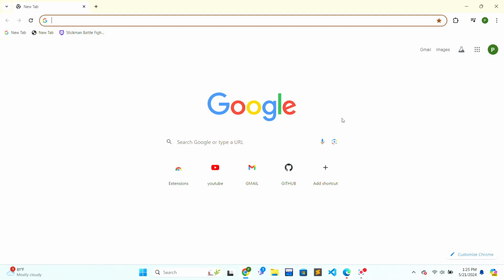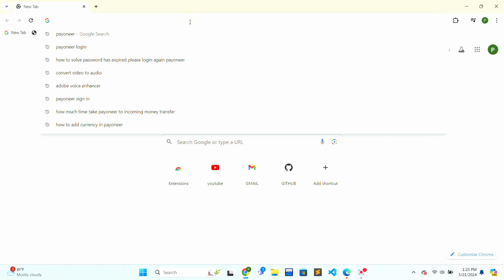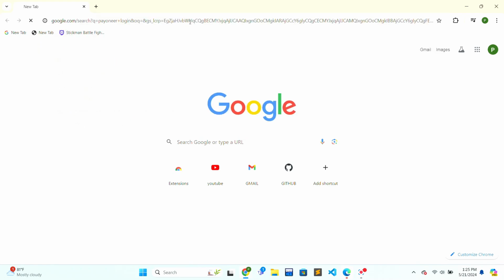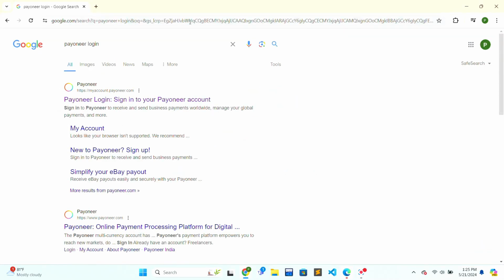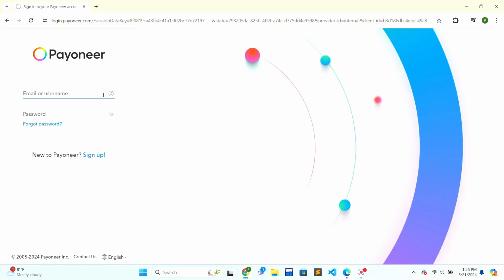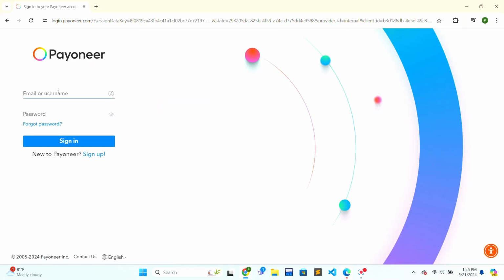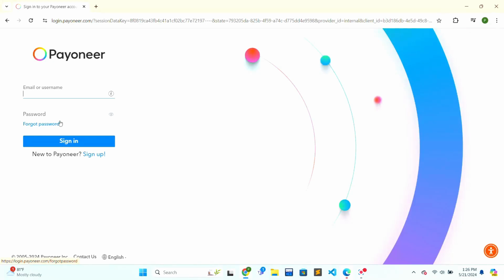How to Solve Password has Expired Please Login Again on Payoneer in 2024?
Troubleshoot your login issues by learning how to solve the 'Password Has Expired, Please Login Again' error on Payoneer! In our detailed guide, 'How to Solve Password has Expired Please Login Again on Payoneer we'll walk you through the steps to reset your password and regain access to your account. With clear instructions and practical tips, you'll learn how to initiate the password reset process, choose a new password, and complete the login. Whether you're dealing with security updates or routine maintenance, resolving this error is simple. Join us as we explore this solution. Don't wait – learn how to solve the 'Password Has Expired, Please Login Again' error on Payoneer today!financeforbeginners